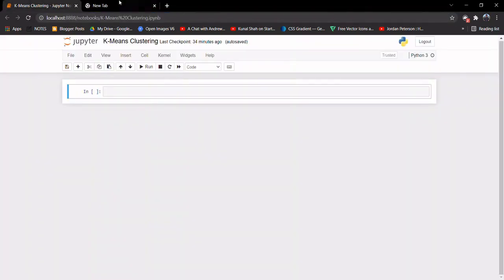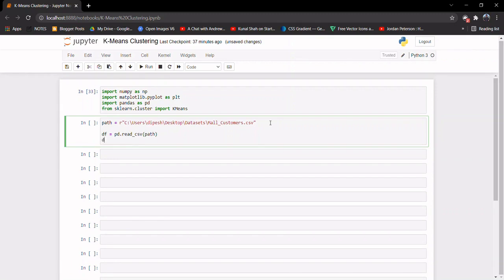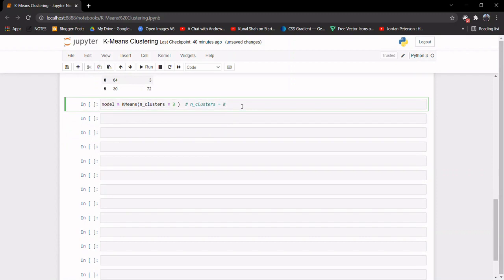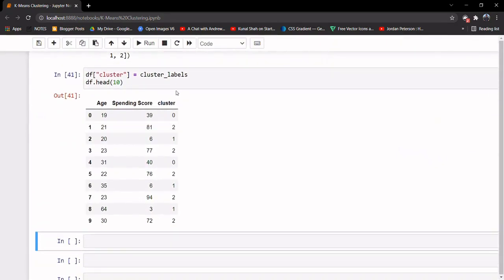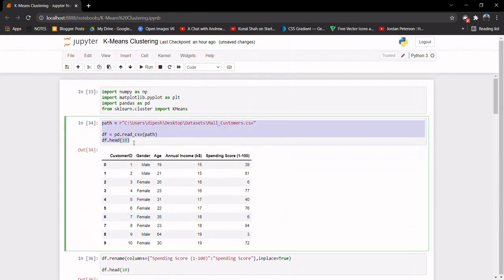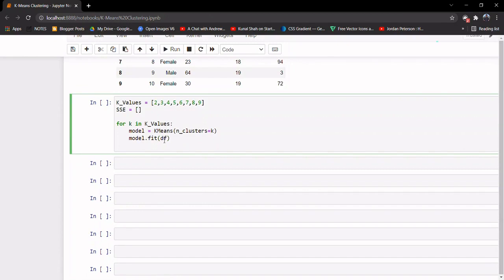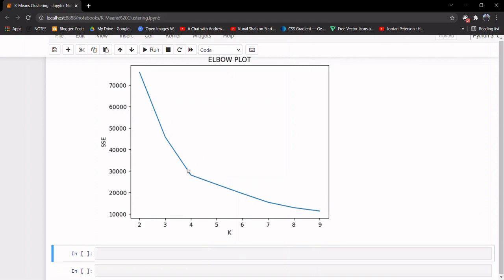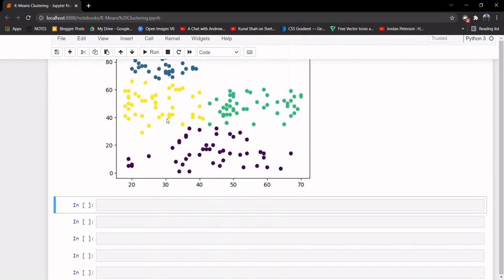Lecture 6 (Part 2) : Implementing K-means for Mall Customer Segmentation in Python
🎉 Welcome to Lecture 6 (Part 2): Implementing K-means for Mall Customer Segmentation! 🛍️

In the previous lecture, we covered the fundamentals of clustering problems and specifically discussed K-means clustering. If you missed it, you can check it out

📌 In this lecture, we'll dive deeper into the practical implementation of K-means clustering by applying it to real-world data. We'll cover the following topics:

   - A brief review of the K-means clustering algorithm 🤔🤖
   - Loading and preprocessing the mall customer dataset 🛍️📊
   - Applying K-means clustering to segment customers based on their purchasing behavior 🛒🎯
   - Visualizing the clusters and analyzing the results 📈📉👁️
Interpretation and insights from the customer segments 🤔💭

By the end of this lecture, you'll have a solid understanding of how K-means clustering can be applied to real-world problems and how to interpret the results. Whether you're a beginner or have some experience with machine learning, this lecture will be a useful resource to help you advance your skills.